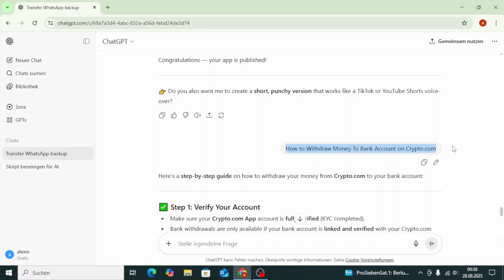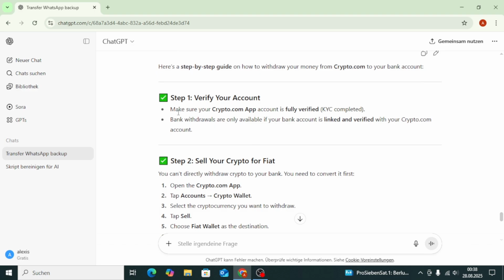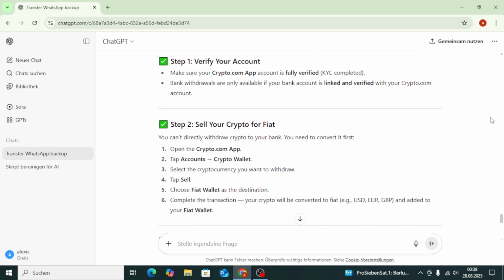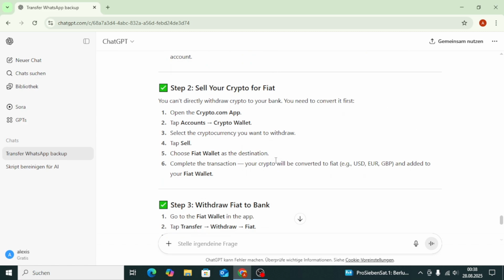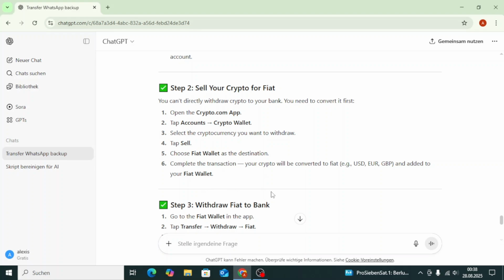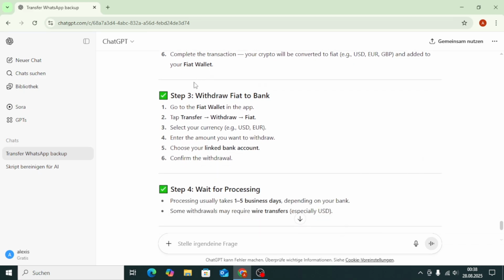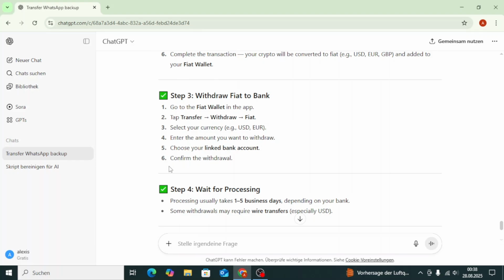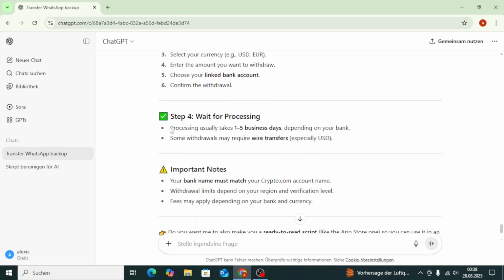How To Withdraw Money From Crypto.com to Your Bank Account 💳💵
Want to move your crypto funds from Crypto.com into your bank account? In this tutorial, I’ll show you the step-by-step process to safely withdraw your money.

🛠️ In this video, you’ll learn:

How to sell crypto for fiat (USD, EUR, etc.) inside Crypto.com

Linking your bank account to Crypto.com

Withdrawing funds securely to your bank

Typical fees, limits & processing times

Tips to avoid common withdrawal mistakes

💰 Works worldwide (depending on supported banks & regions)
📅 Updated for 2025
🔒 Secure & beginner-friendly tutorial

💬 Comment if you had any issues withdrawing